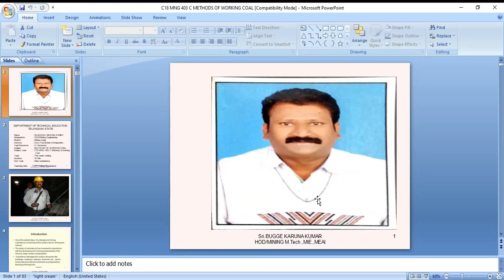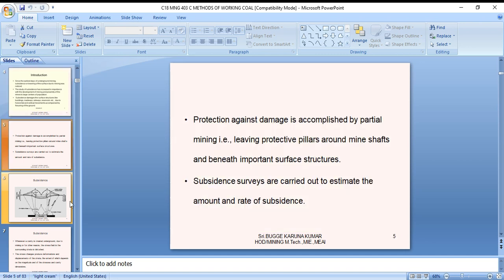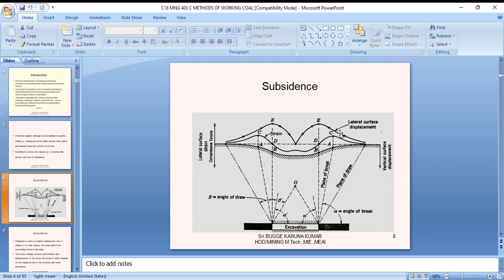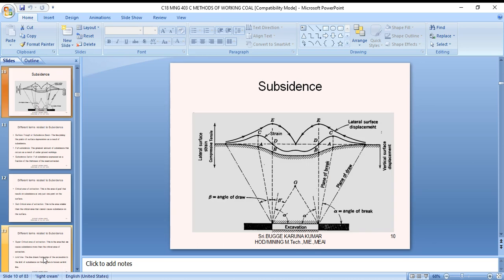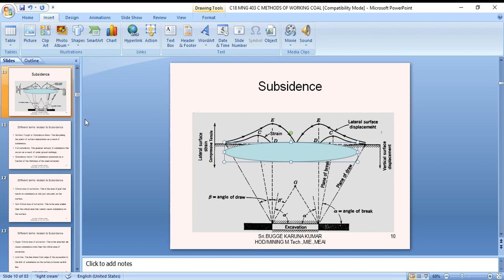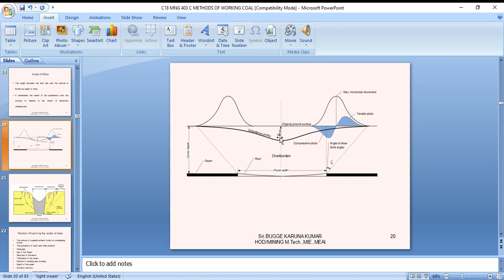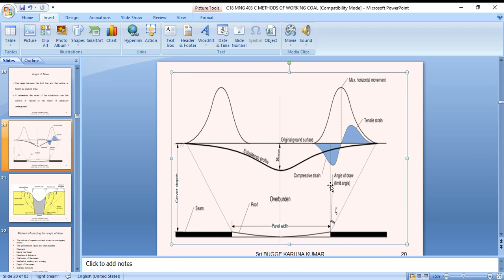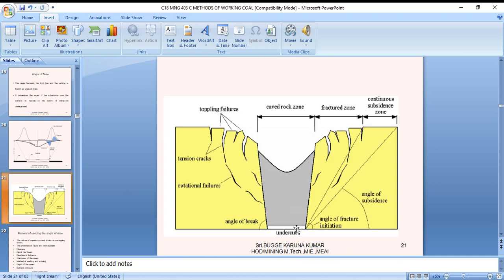Mine subsidence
Definition ,types,causes,subsidence survey,preventive measures